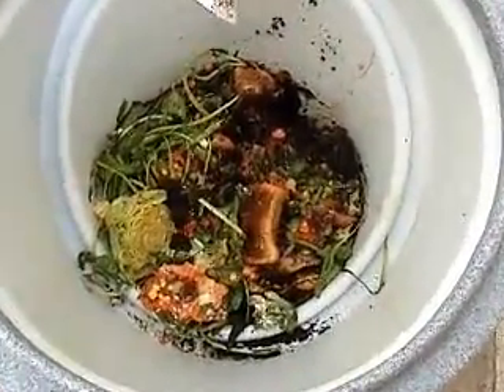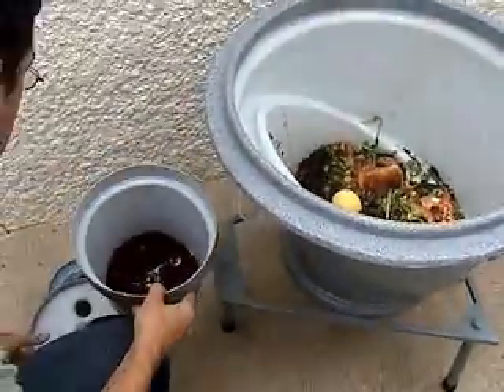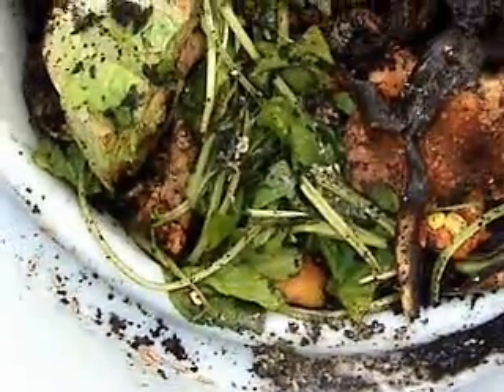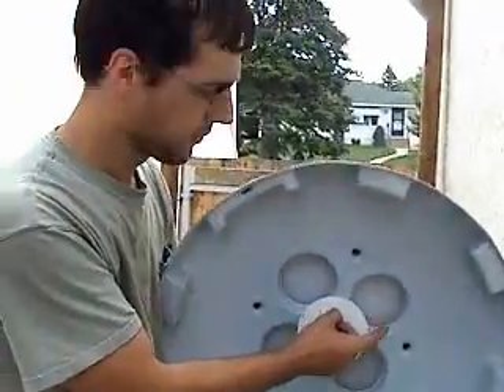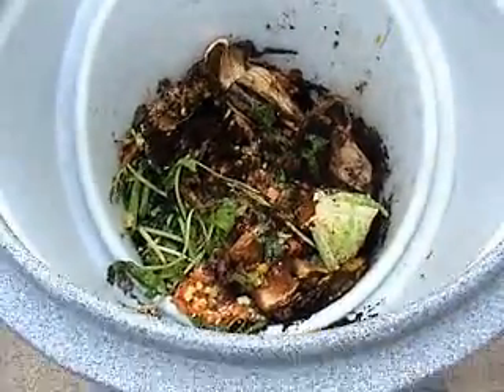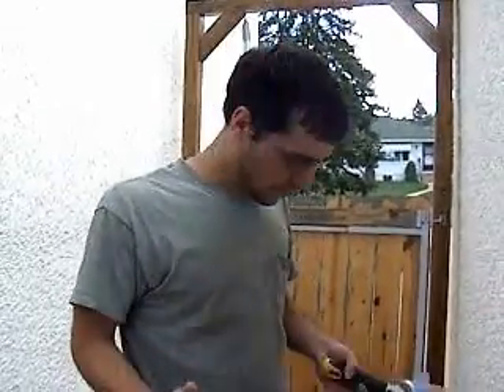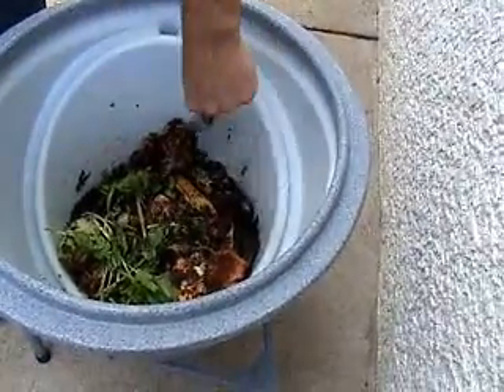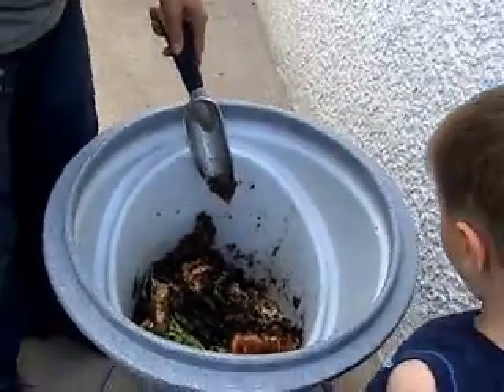My BioPod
My sketchy and incomplete description of the Biopod and Black Soldier Fly larvae.  Filmed and edited by my wife.  The larvae in this video are NOT Black Soldier Fly larvae.  Since I failed to follow the instructions I ended up with the wrong kind of larvae in my BioPod.  for more definitive information on Black Soldier Fly larvae and the BioPod.